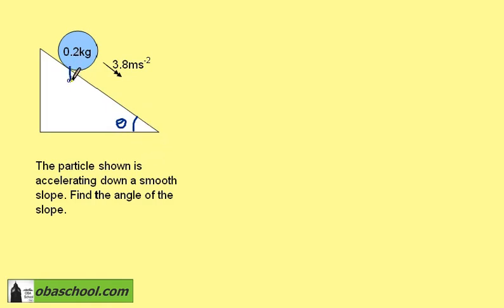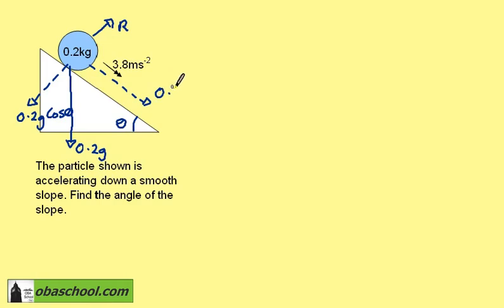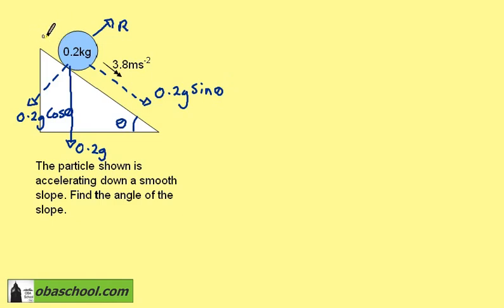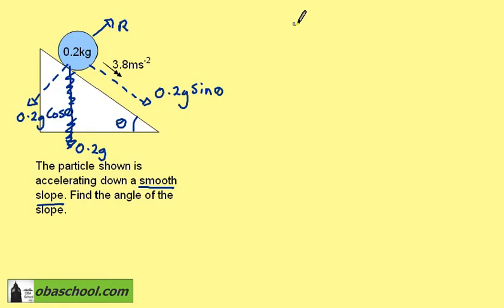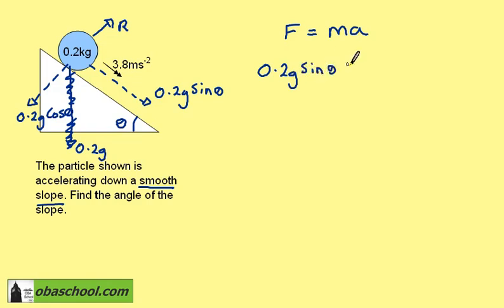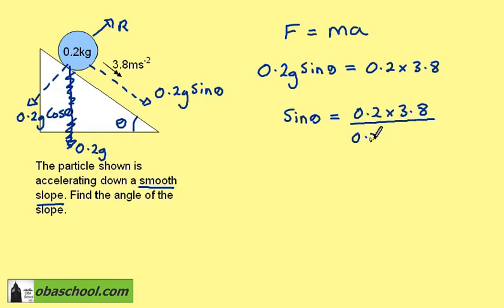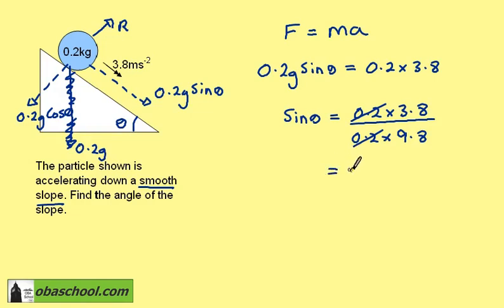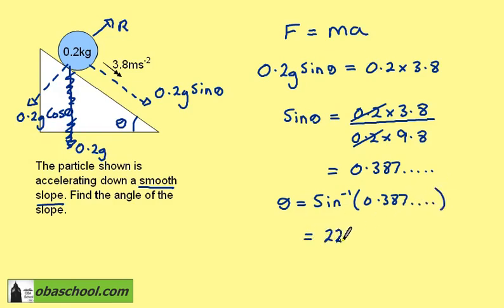Forces and Motion - 1.26 Forces and Acceleration - Forces and Acceleration ex9